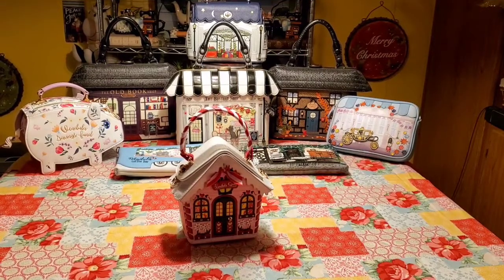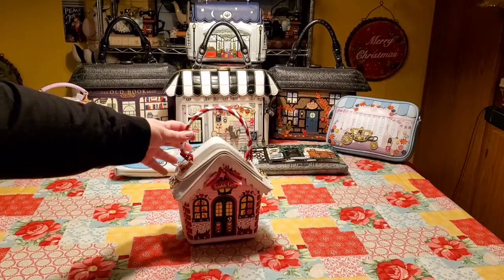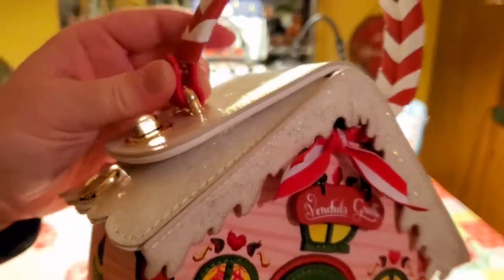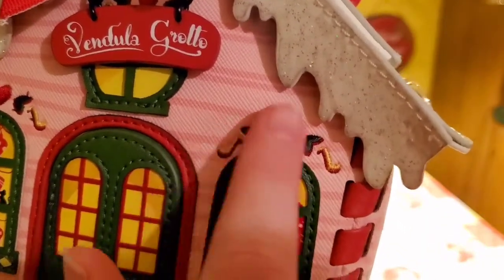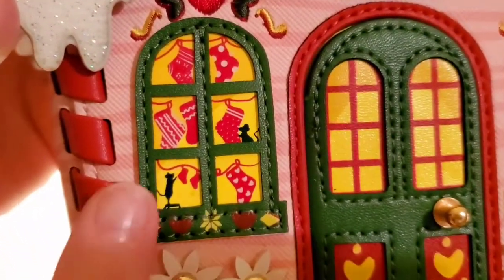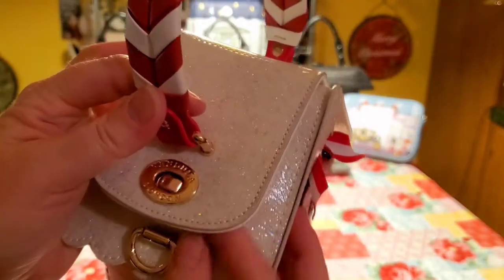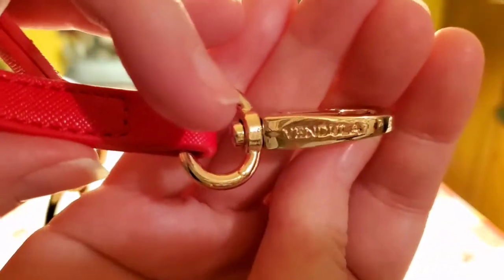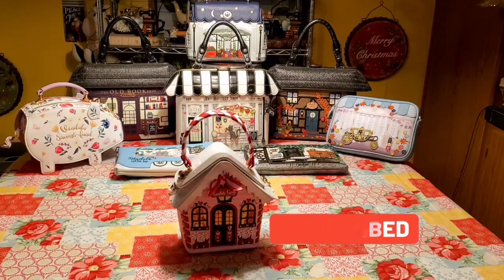Vendula London's Grotto Chalet Bag! CUTE, VINTAGE AND FUN!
Vendula London's creation, the Christmas Grotto 2021 range!
These purses/bags/wallets are truly my favorites! The colors, shape and textures are all in perfect harmony. Vendula London items are always better in person than on pictures or videos. They are made with high quality materials and if well taken care of, they will last a long time! Vendulas bring smiles to people's faces. I discovered Vendula London only in January 2021 and have become a huge fan!